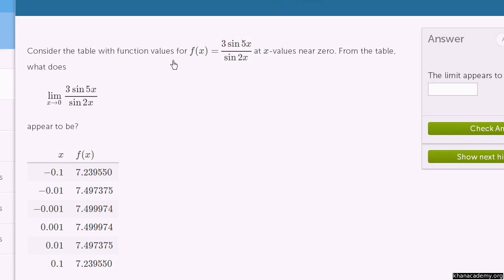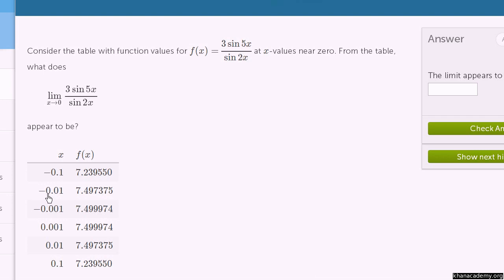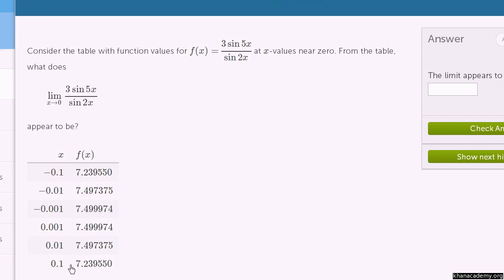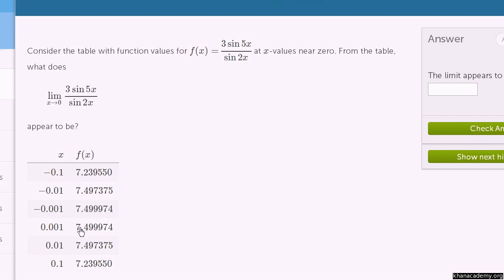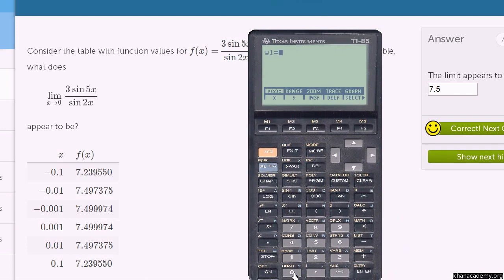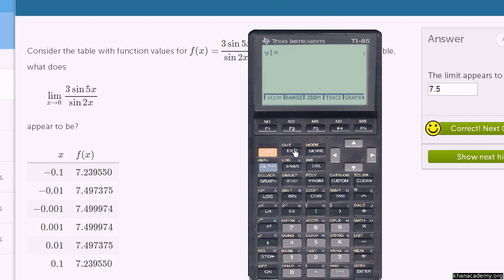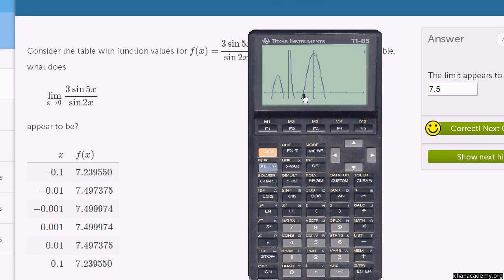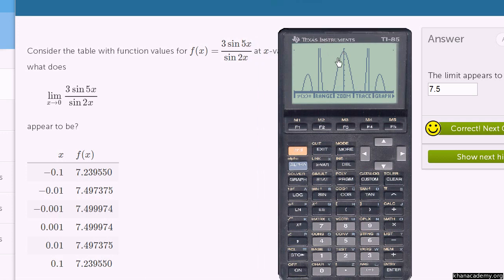Inferring limit from numerical data